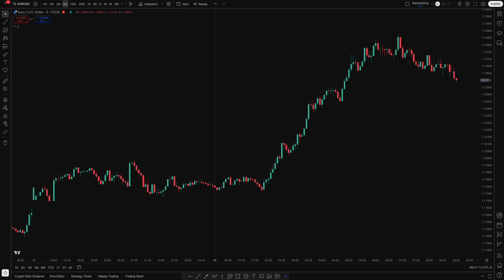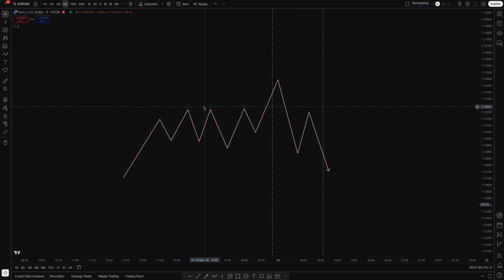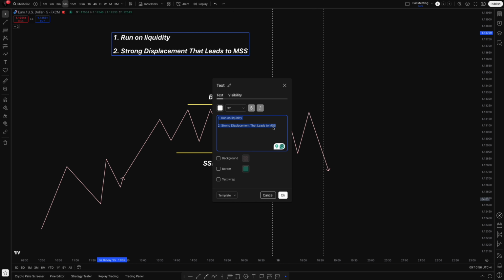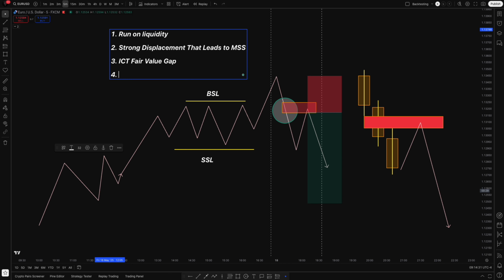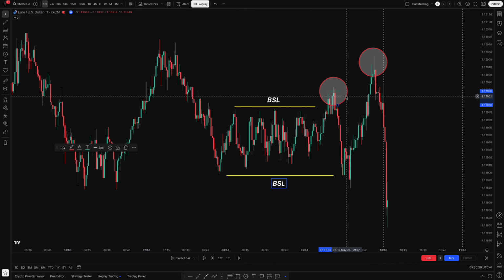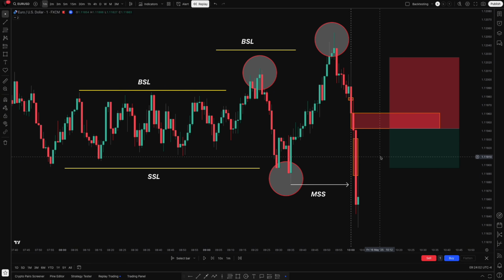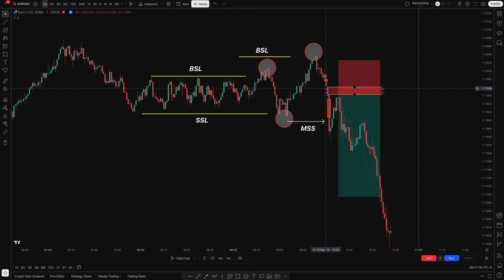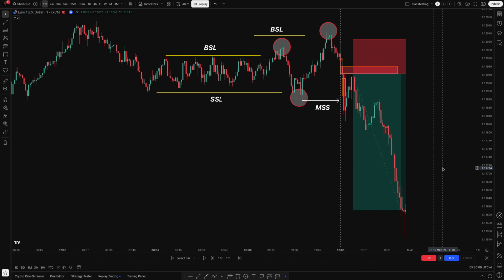ICT Silver Bullet - The Only Strategy You Need to be Profitable...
In this video, we'll talk about the ICT Silver Bullet Strategy. I'll show you exactly how it works with examples and full explanations for beginners.